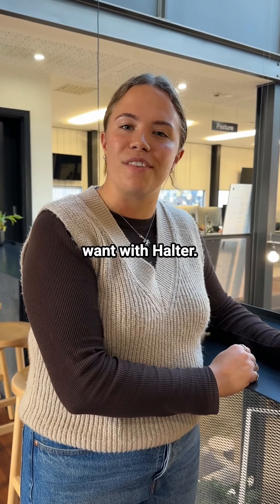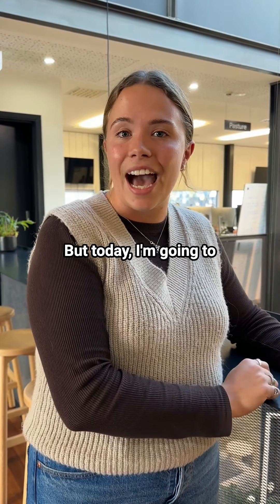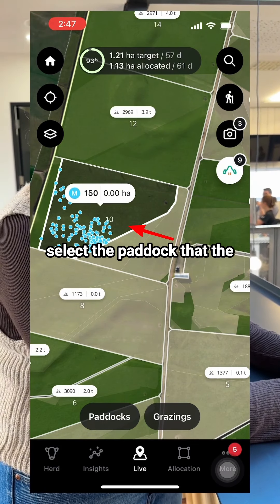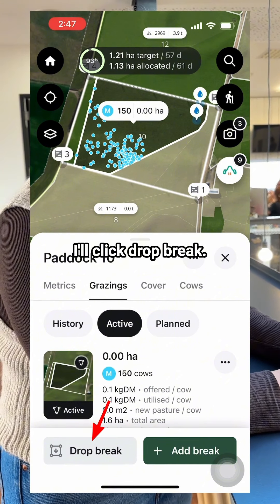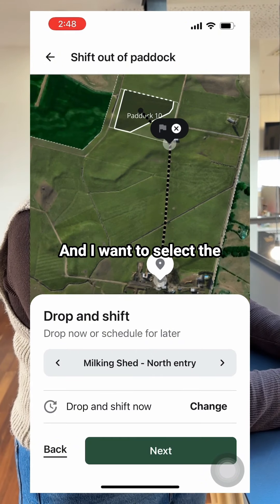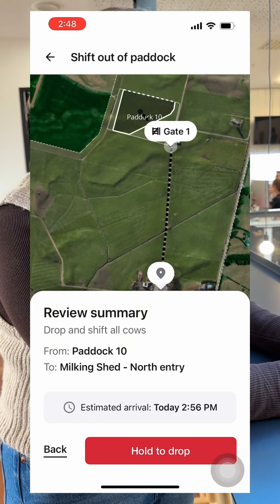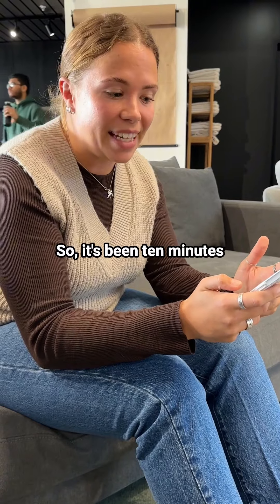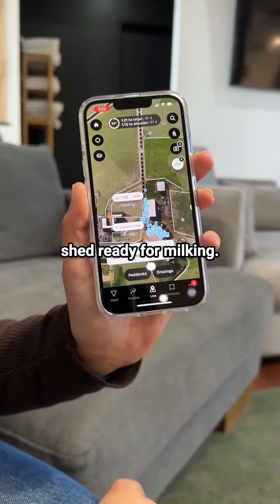Shift your cows from anywhere you want with Halter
It’s afternoon milking time. Linette’s shifting the cows in our Waikato farm while she’s in our Auckland office 🤯

We’ve heard of Halter farmers shifting their girls while they’re out on the boat or from their lazyboy… how good! Halter farmers chime in, what places have you shifted your cows from?